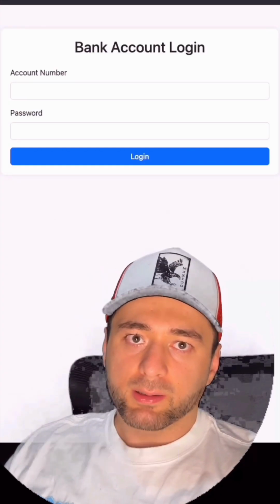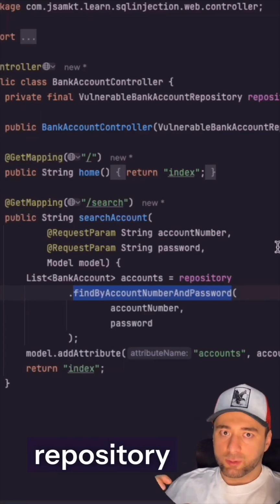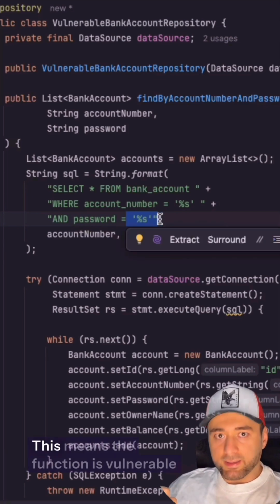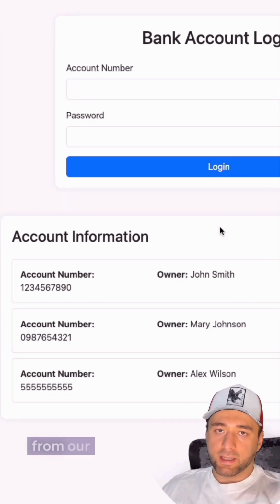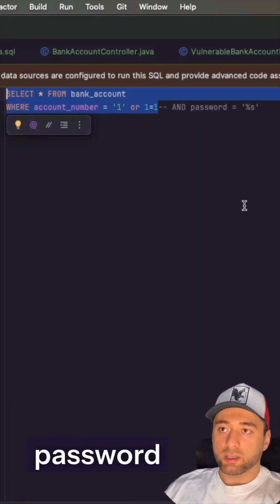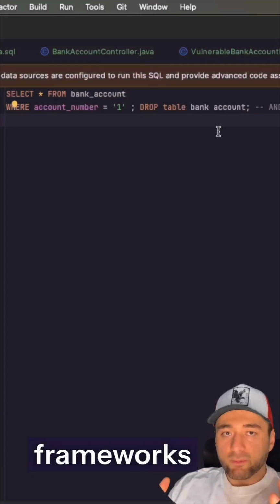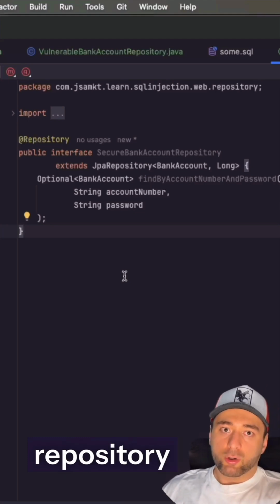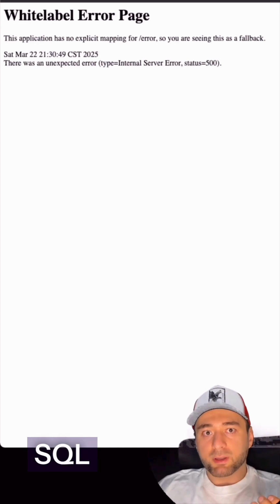Java SQL Injection in banking app — how it happens and how to prevent it with Spring Data JPA.